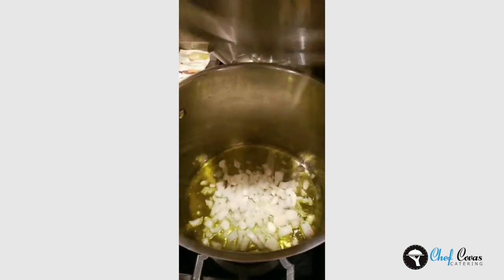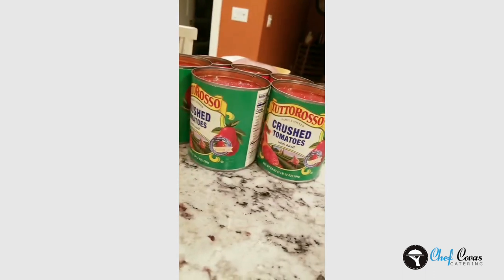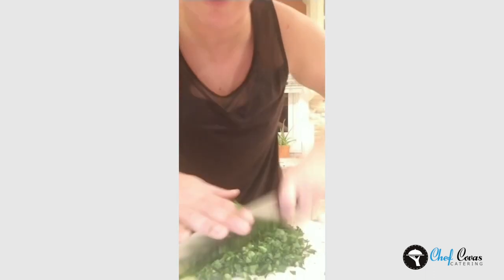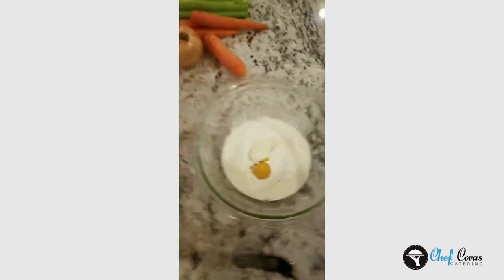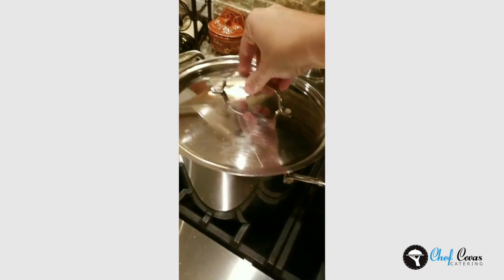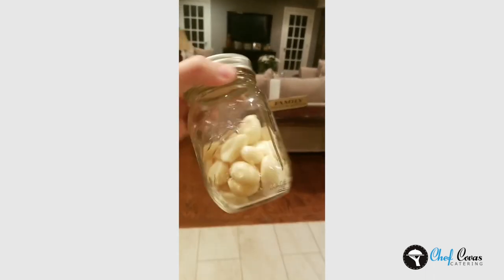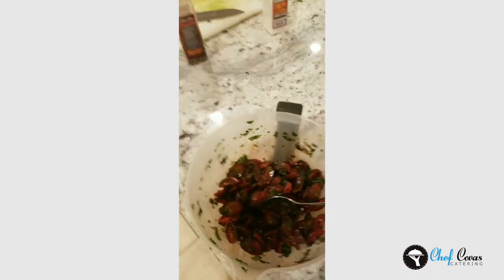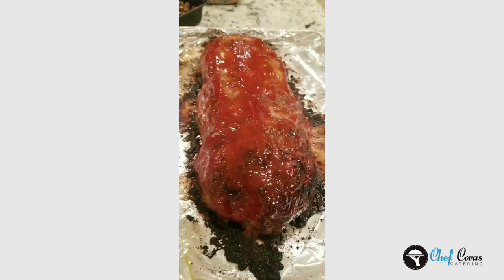Love cooking at home for my family!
Sometimes its nice to just get in the kitchen and cook because you really enjoy it! Tonight I have a really quiet house so I am going to pour some wine and get cooking.